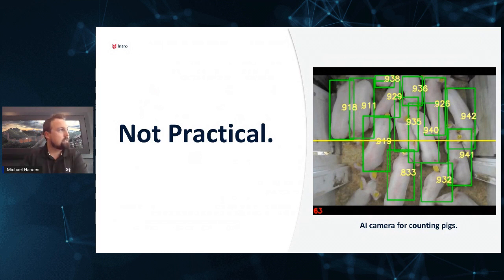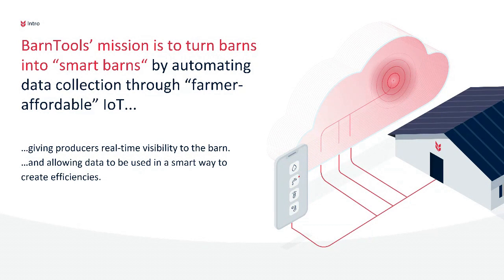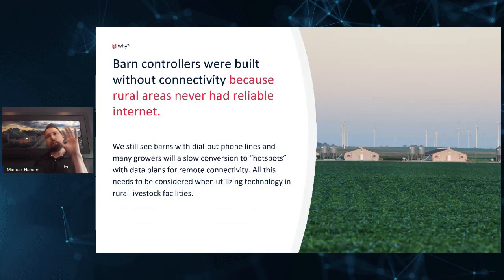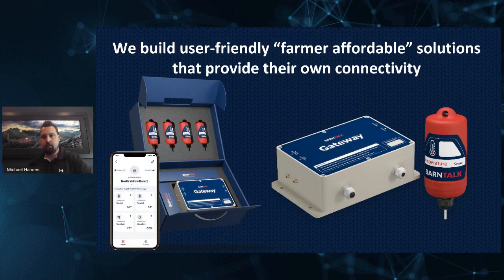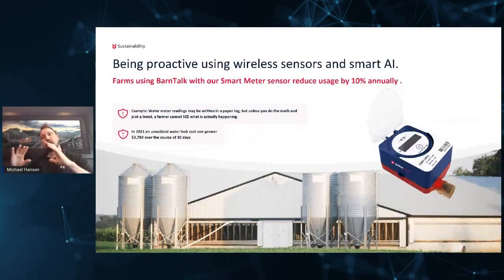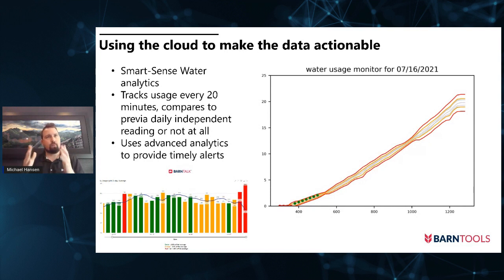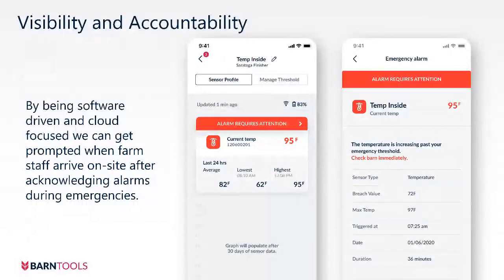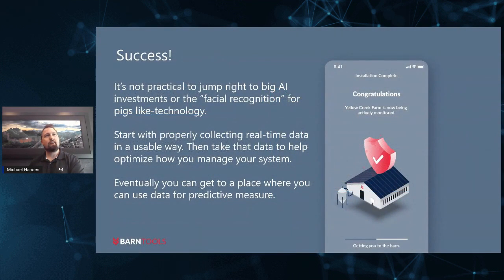"Practical and proven examples of smart farming in swine operations" - Michael Hansen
At this FREE Web Conference by Swine it, we bring together the smart-farming suppliers that are transforming the swine industry with the 5.0 revolution. Meet the cutting-edge technologies that are a part of the future of our industry.

And here are some of our educational opportunities:

-SwineTalks Web Conference - The first online conference with a "TED talks" format of the global swine industry. On October 6th and 7th of 2021.

At the SwineTalks Web Conference, speakers will deliver powerful and engaging talks.

-Elite Swine Nutritionist Program - With Dr. Márcio Goncalves

Imagine if with a few key concepts you could have the potential to create a massive positive impact for swine producers?

Join this small group and go to the next level of nutrition on this 7-week long elite online training in applied swine nutrition and feeding by Dr. Márcio Gonçalves and his world-class invited speakers.

Additionally, you will enjoy an exclusive community to exchange ideas.